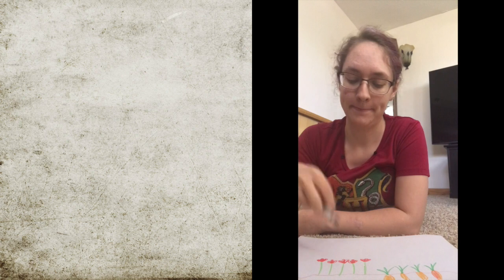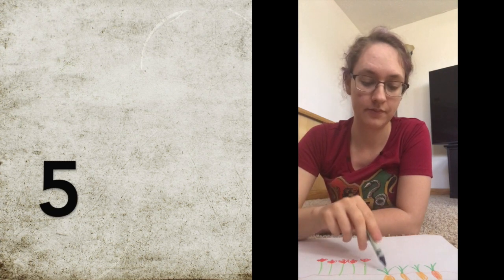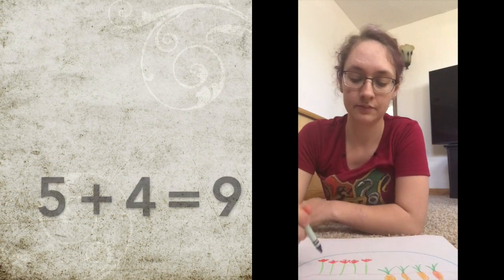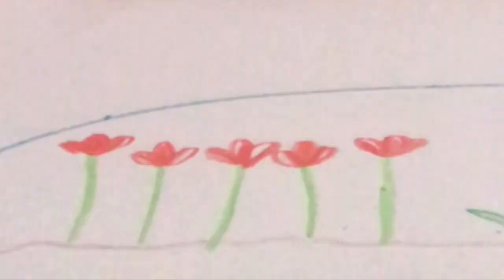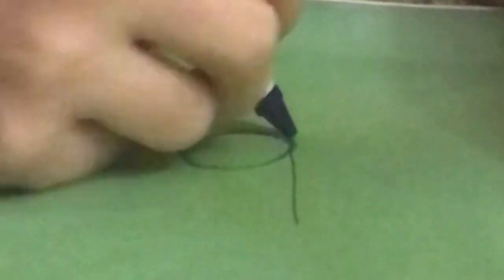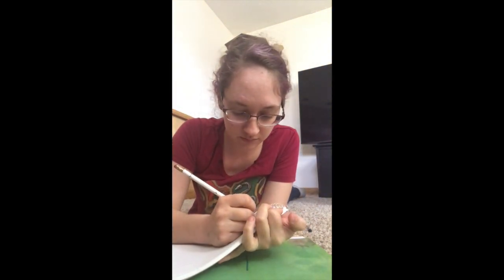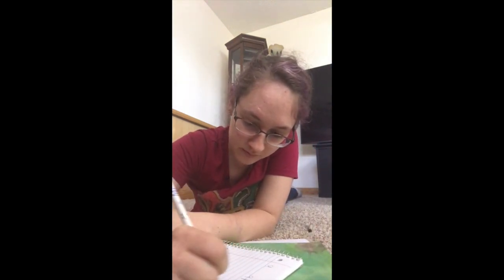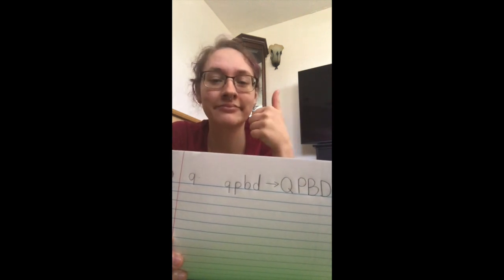All about the number 9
Module 4 Lesson 25 Review with Mrs. Anghel from the Syracuse Academy of Science and Citizenship.